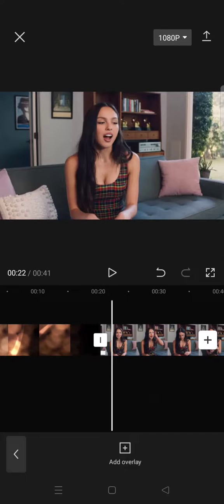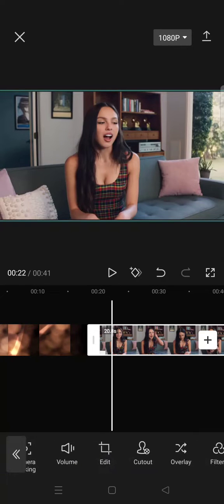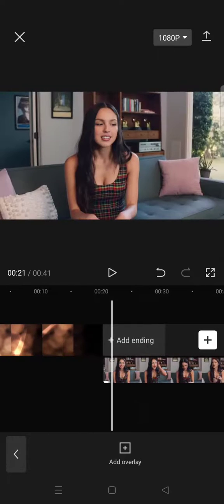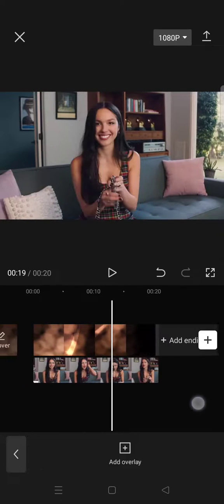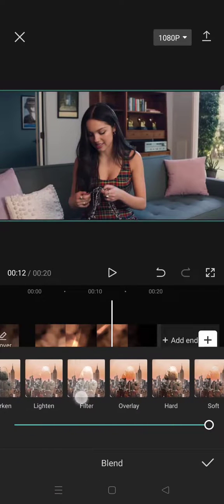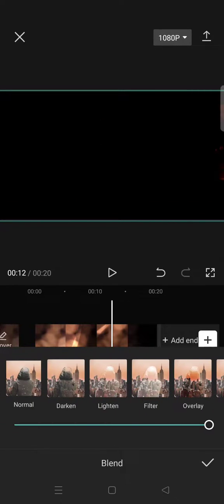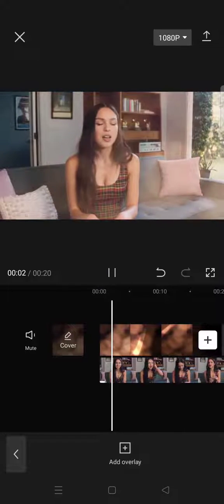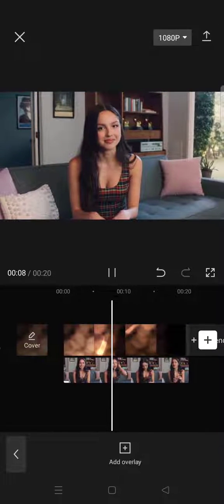How To Switch Overlay And Background Layer In CapCut? NEW UPDATE 2023 | CapCut Tutorial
Here's how you can switch the overlay and the main video in CapCut